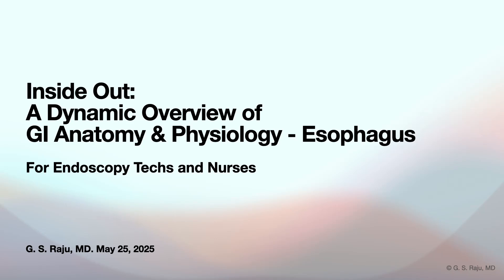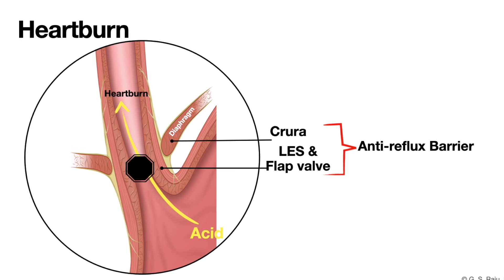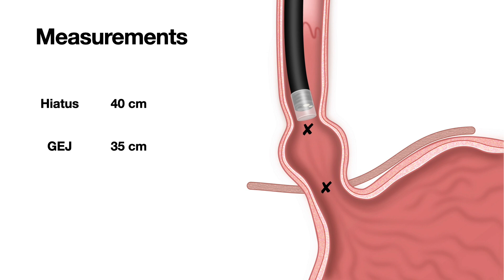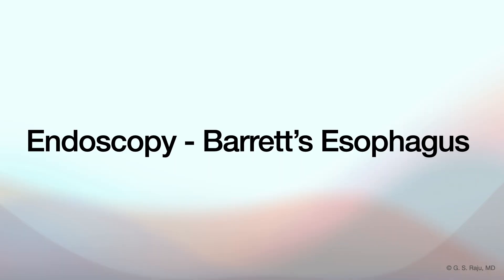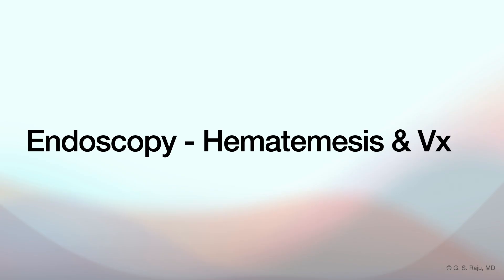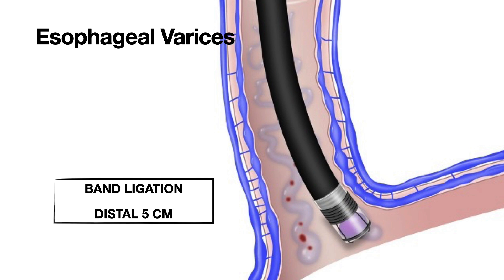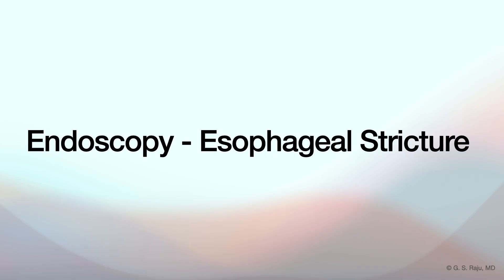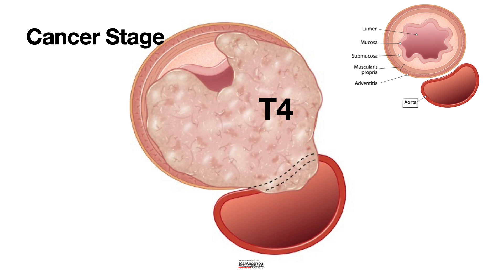ASGE-Esophagus Basics for Nurses & Techs - audio review from NoteBookLM